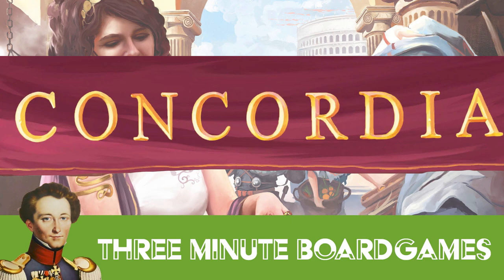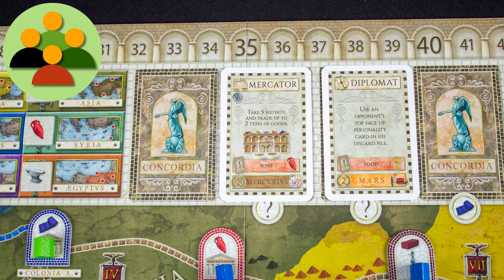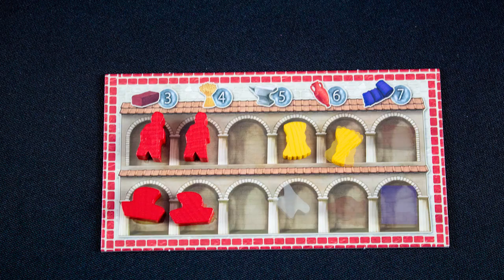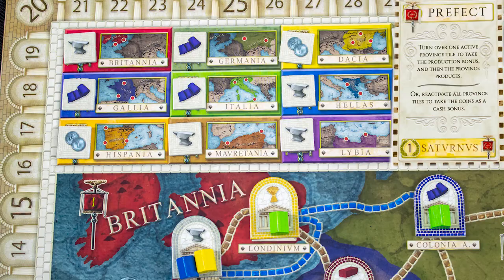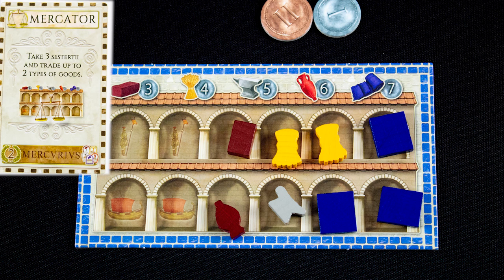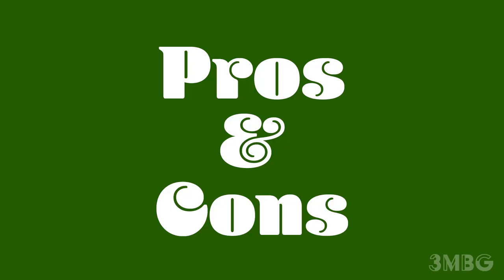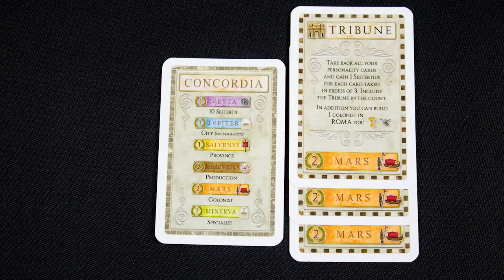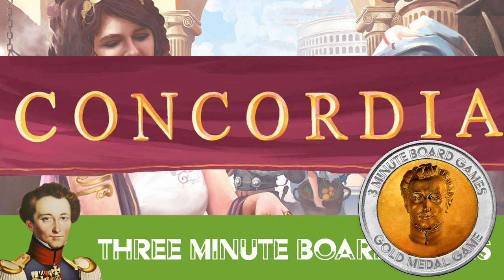Concordia in about 3 minutes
A short summary of Concordia in about 3 minutes

Designer,Mac Gerdts,
Artist,Marina Fahrenbach, Mac Gerdts, Dominik Mayer,
Publisher,rio grande games,

3 minute board games are J Carmichael and S Rodgers